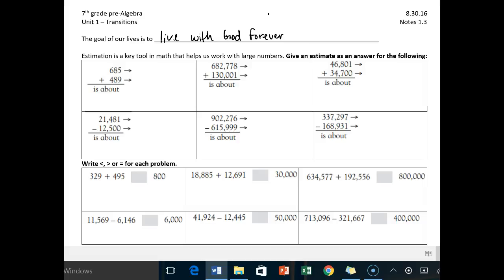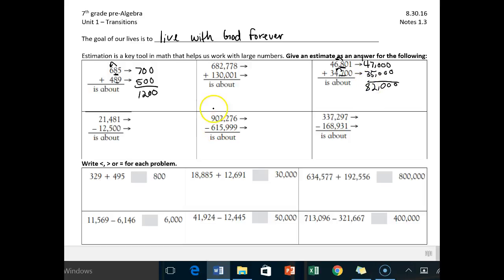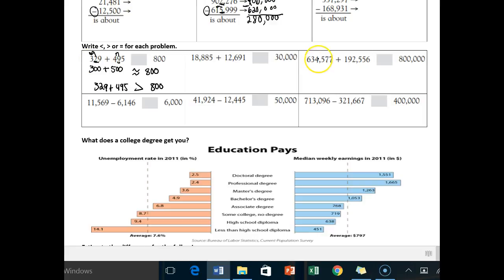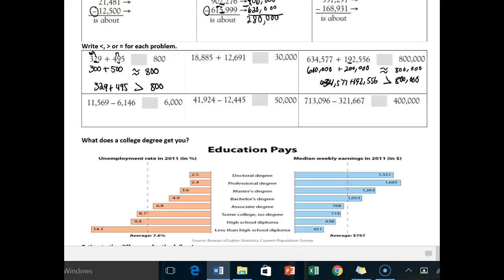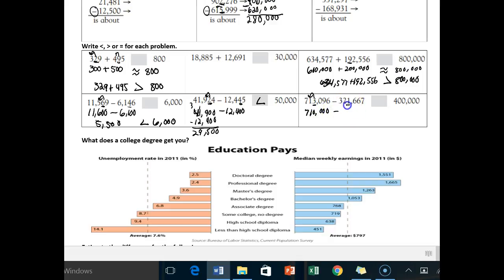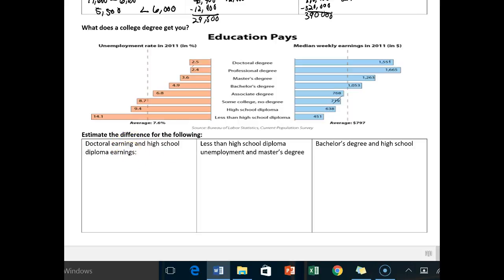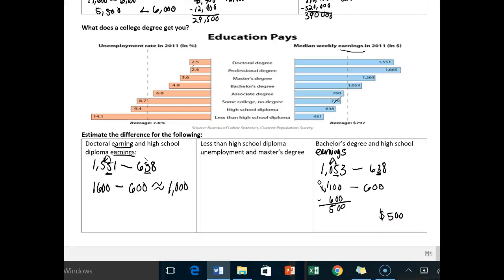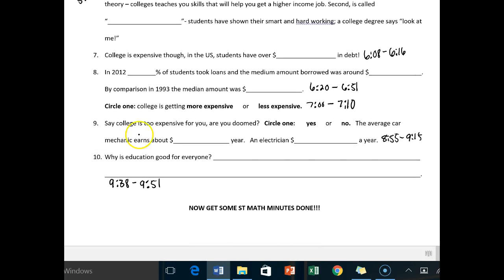Notes 1.3 - Economics of Education